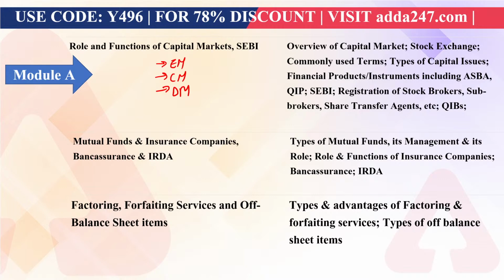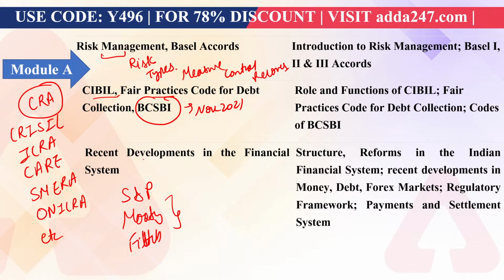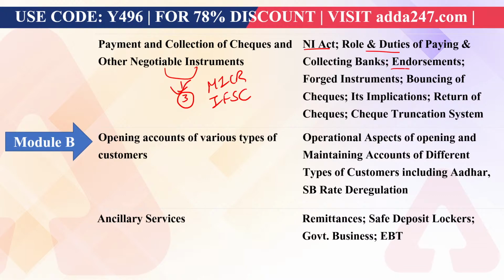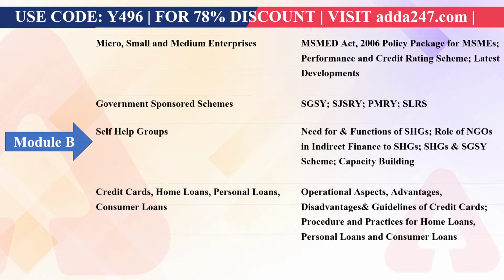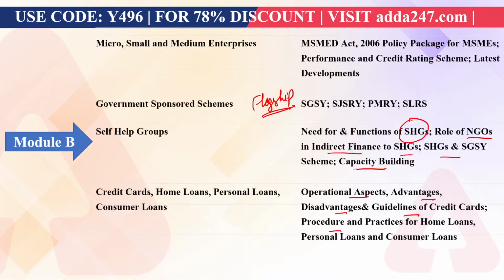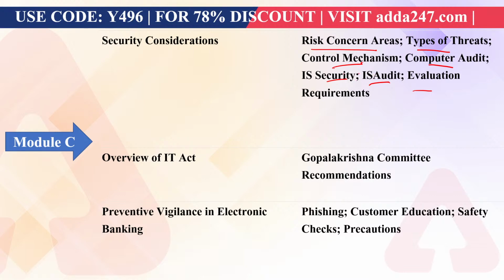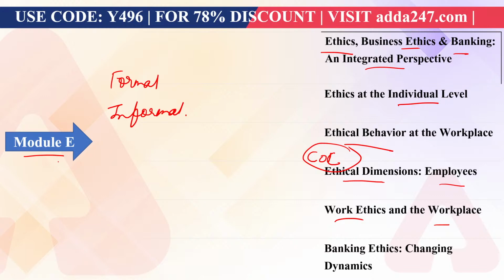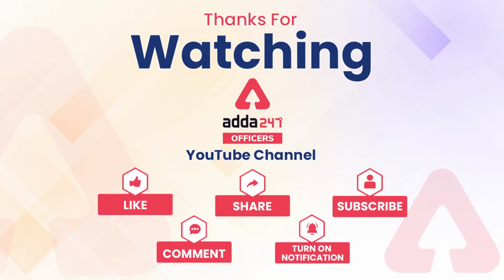How Much Time Will it Take to Cover PPB Syllabus ? By Amanjyot Kaur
JAIIB AFB English Medium Special Series:-